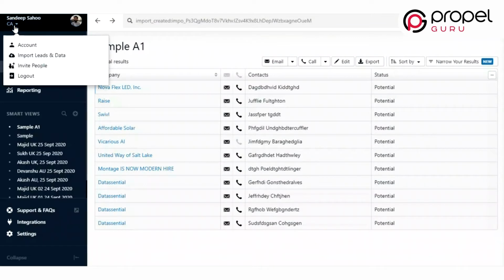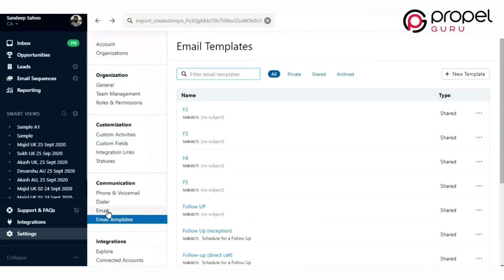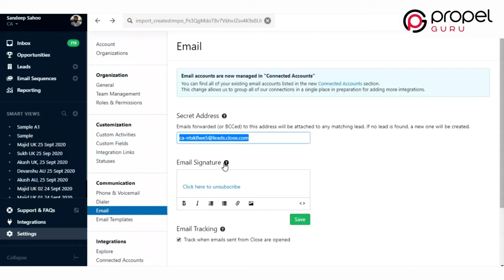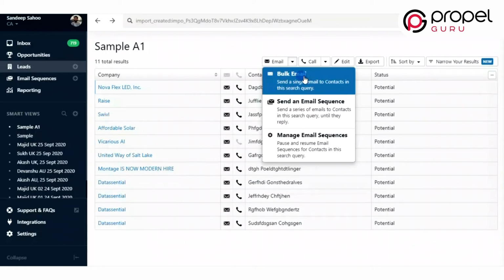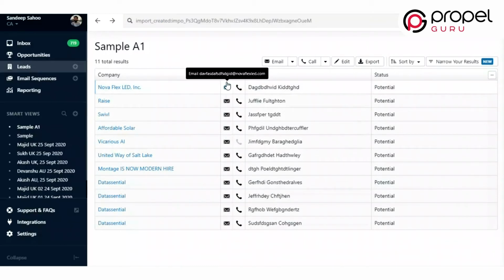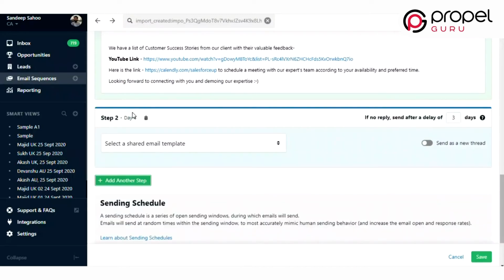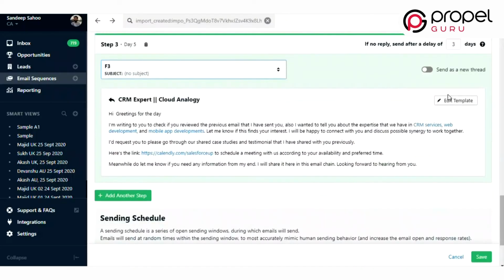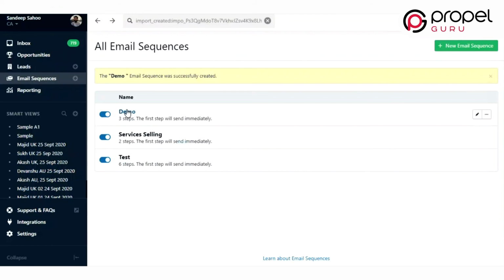How To Start With Email Marketing Automation in 2021 and beyond | Part 2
Here's presenting to you our new video on E-Mail Automation. Learn how to use E-Mail automation as a marketing tool.
Many of the great brands are using E-Mail automation to reach a massive number of people without any man work.
E-Mail automation is not a tricky thing to learn but an important one for sure. Learn how to use E-Mail automation to its full extent to become a marketing expert.
With every single step explained, this video would be your complete E-Mail Automation learning journey.

Video Chapters
0:30 Table of content
0:45 How to import bulk e-mail template
3:37 What is a bulk e-mail
5:00 New E-Mail Sequence